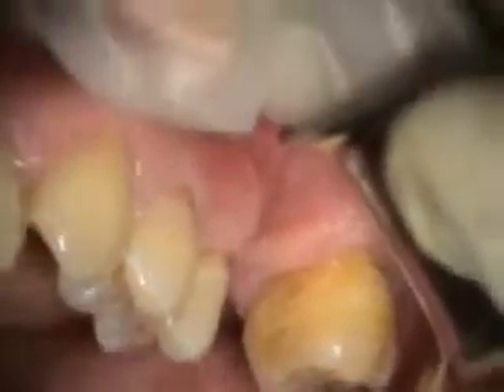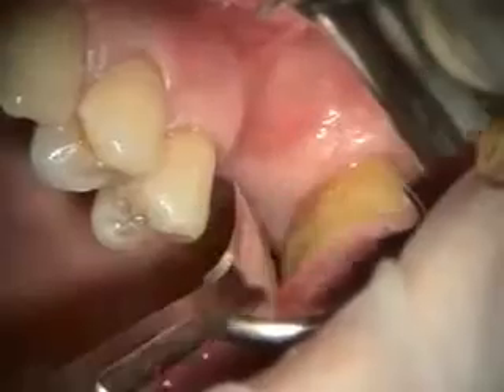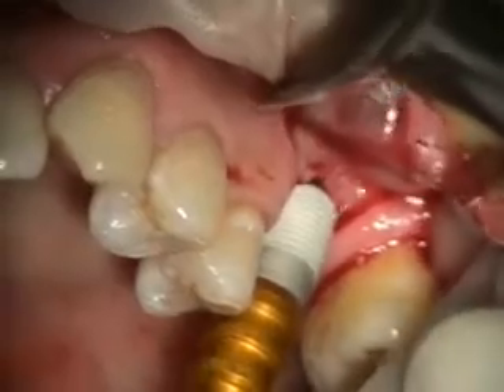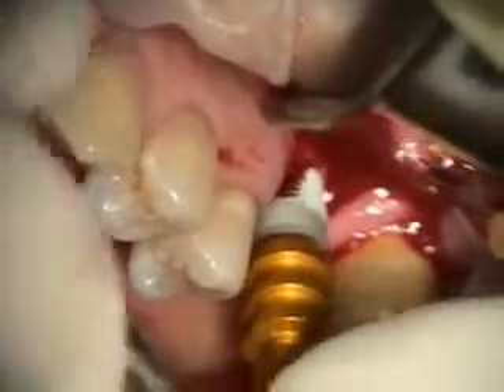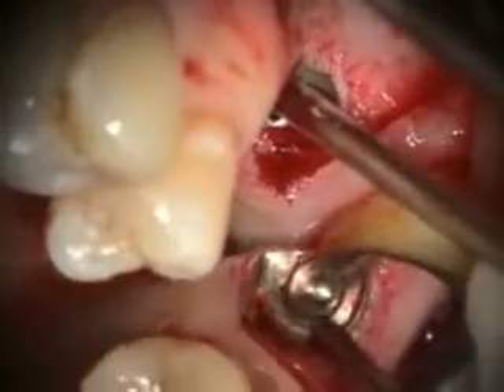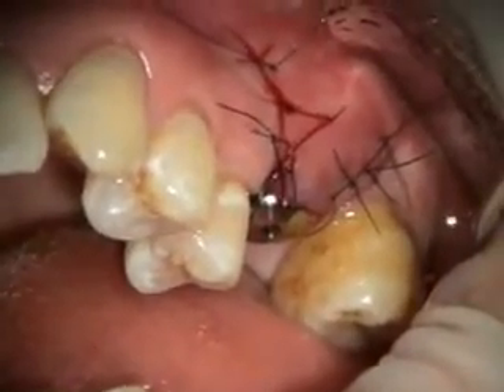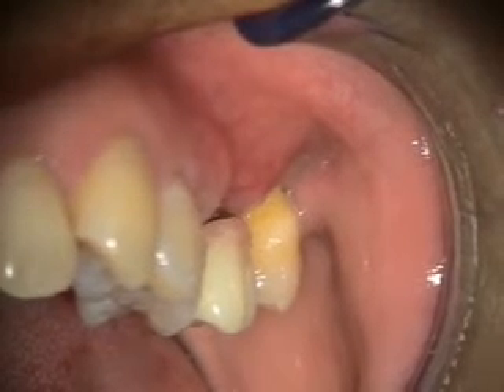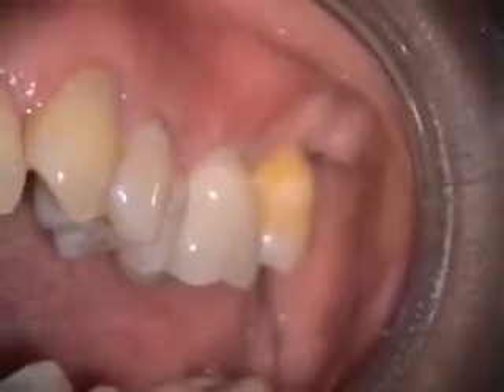Implant Microsurgery: Molar Implant and AlloDerm Augmentation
Featuring: Global Microscope,  0.020 vinyl surgical stent, Implant Direct Legacy Implant, BioHorizons bone profiler, and AlloDerm